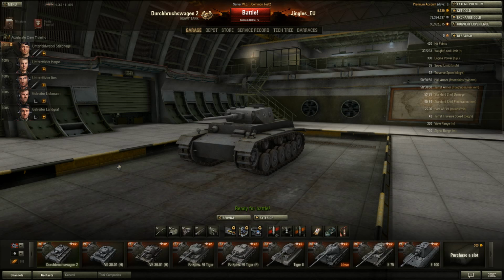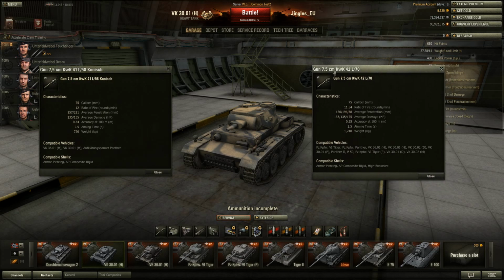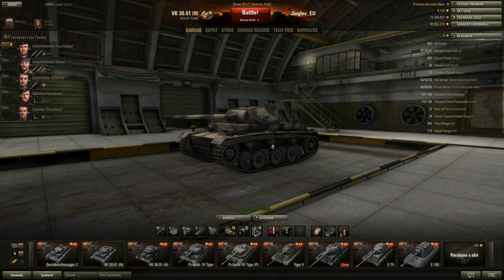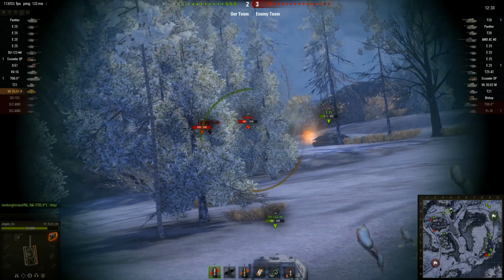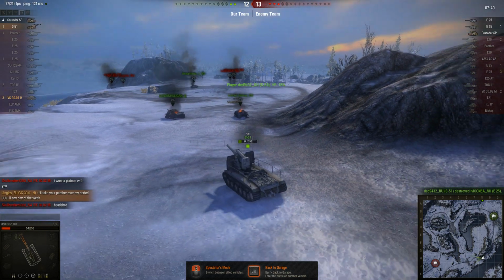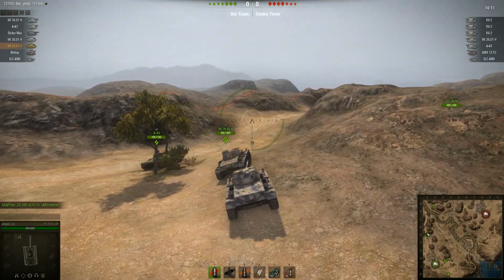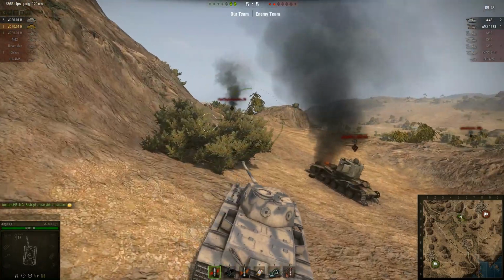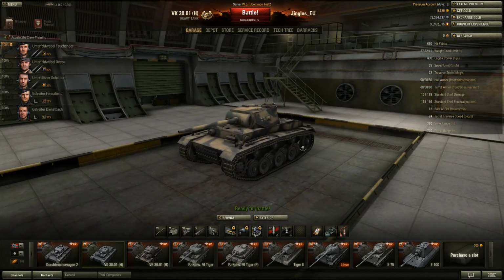World of Tanks - Patch 8.8 Preview - VK3001(H) Tier 5 Heavy Tank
Farewell VK3001H, fastest of the mid-tier German mediums.  Hello VK3001H, new tier 5 heavy tank.  You're as agile as a concussed turtle and you have the armour of a safety blanket.  But you do have two VERY good guns...